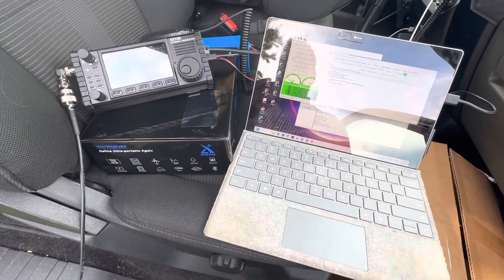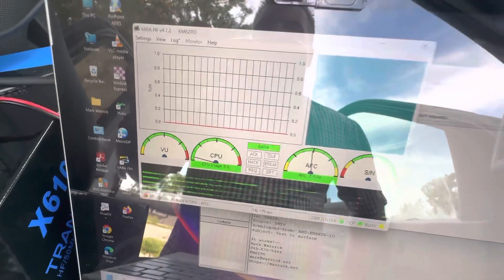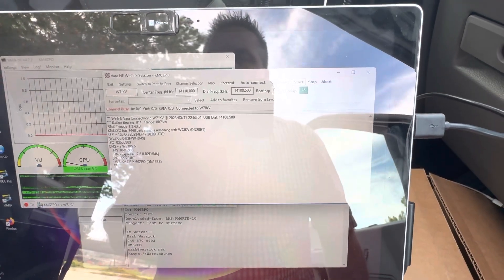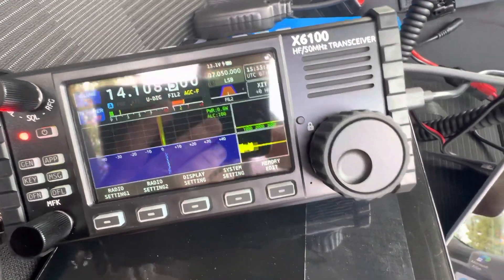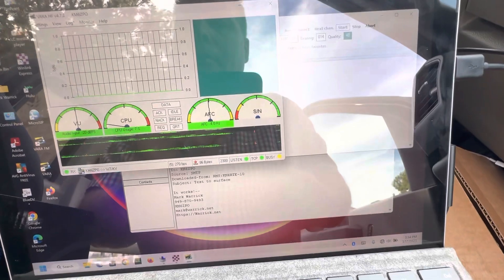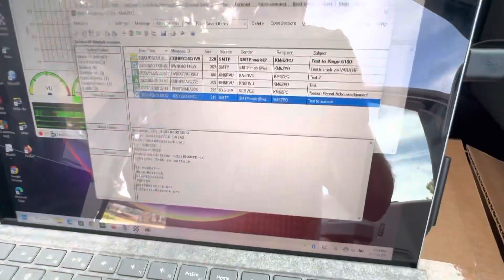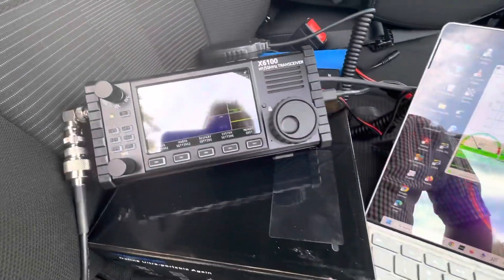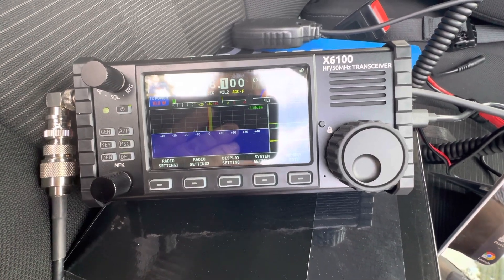Winlink VARA HF with Xiegu x6100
First attempt with a brand new Xiegu X6100 to do Winlink VARA over HF was easy.  The computer recognized the radio right away.  I used these settings